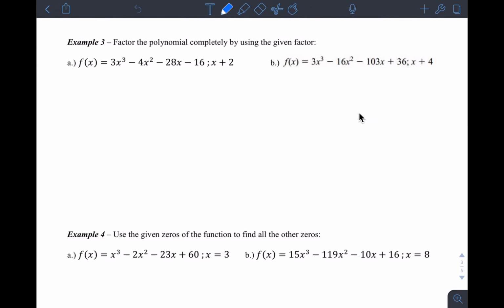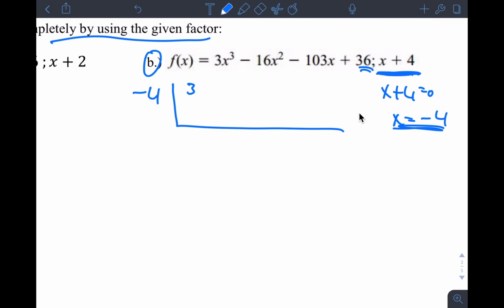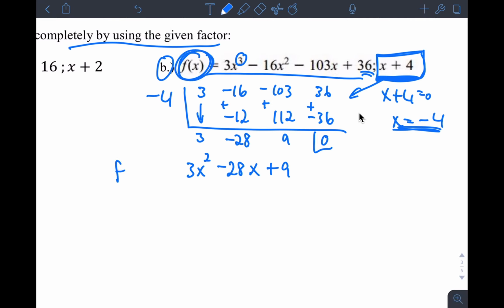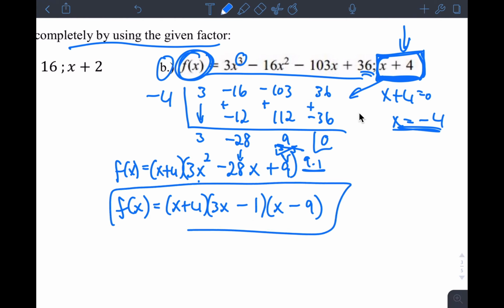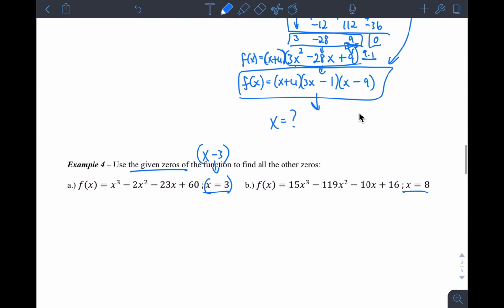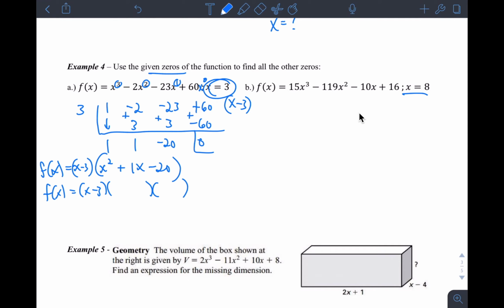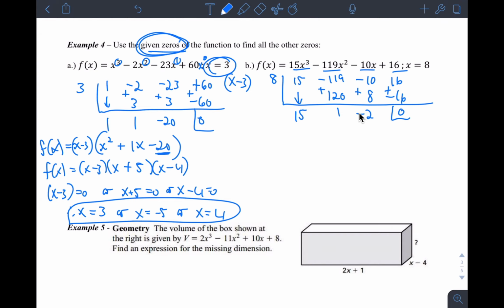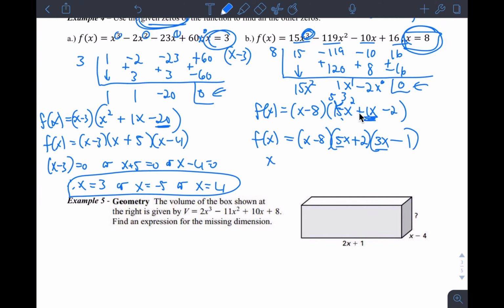Section 2.5 Examples 3 and 4